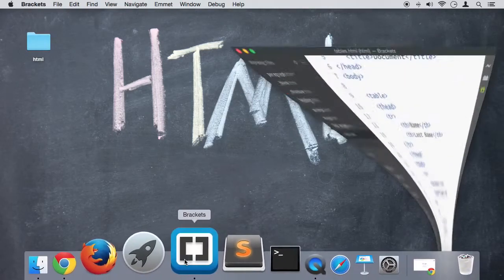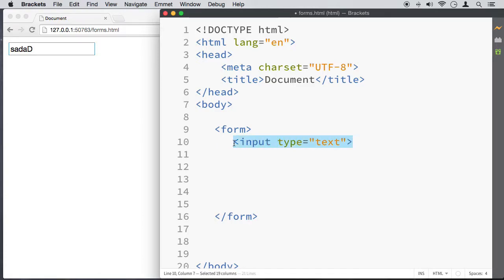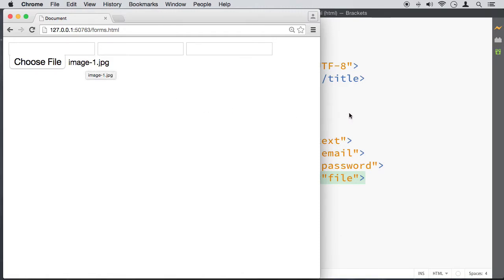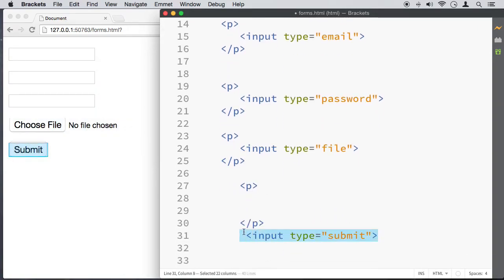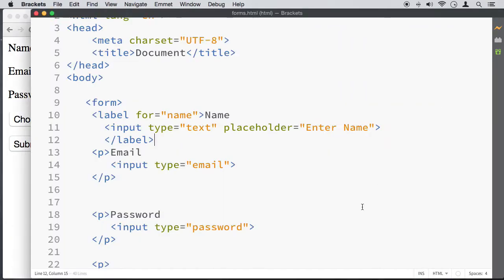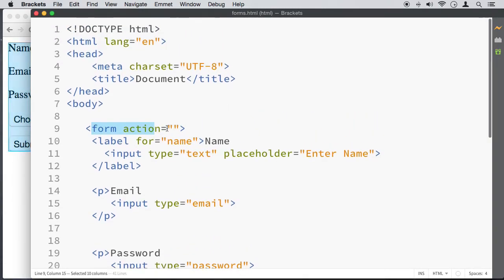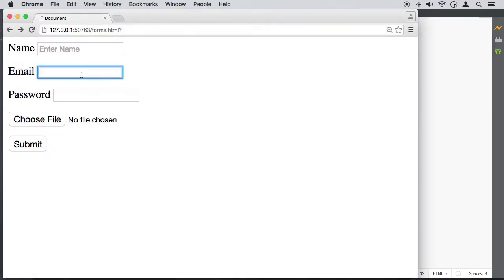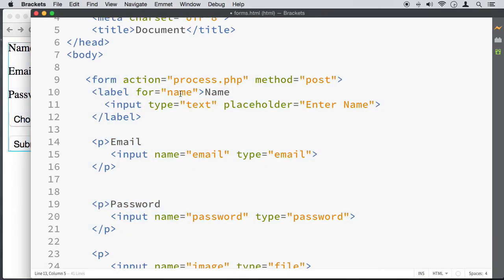HTML & CSS Tutorial 14 : Forms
In this  video of Quordnet Academy for the series HTML and CSS tutorial for Beginners Forms have been discussed.

Who this course is for:
Web Developers
IT Professionals
DB Professionals

5.If you want to get us on TUMBLR please then click on the link given below